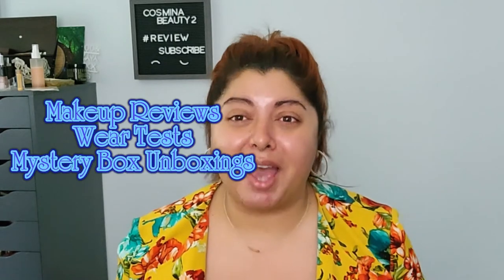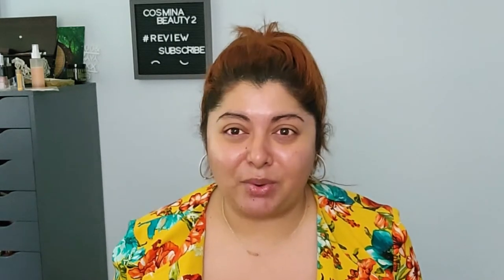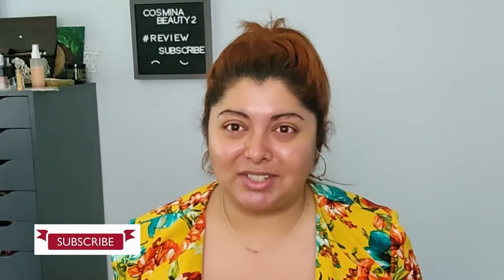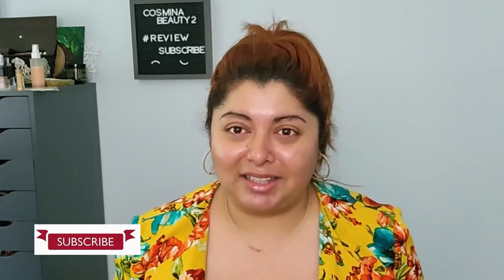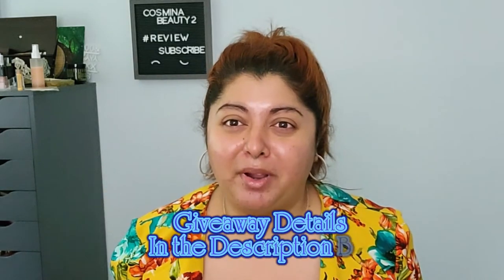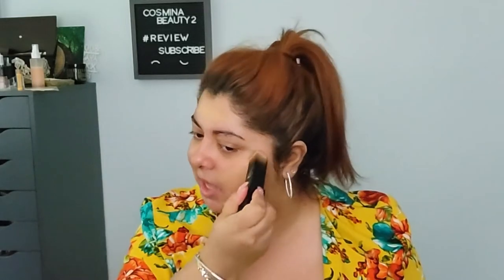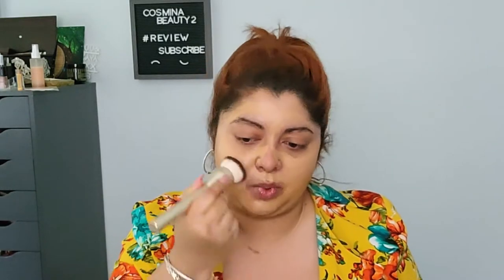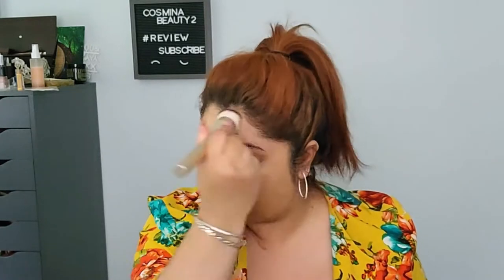A quick spring 2021 day time make-up| Full(ish) Face of Huda Beauty| CosminaBeauty2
Hello Everyone!
Thank you so much for stopping by! My name is Cosmina I am 32 years old and I moved from Romania to United states 6 years ago. I have a big passion for beauty, makeup, fashion, and shoes, and I would love to share with you my discoveries in make-up as I get better and better at make-up. Also, I love me some mystery boxes so if you are curious about what type of items you get in certain mystery boxes, then press that subscribe button because I do review a bunch of them here on my channel.

I do currently run an International Giveaway and here are the details if you want to participate:
Rules:
Must Like
Must Comment: What's your favorite lipstick (brand or color)?
Prize
$50 E-gift Card directly to your inbox on the 15th of May on Beautylish  website. If you never heard of it here's a link to have a look:
Giveaway Start Day : My birthday April 24, Giveaway closing Day May 15! The winner will be announced in that day's video here on YouTube!